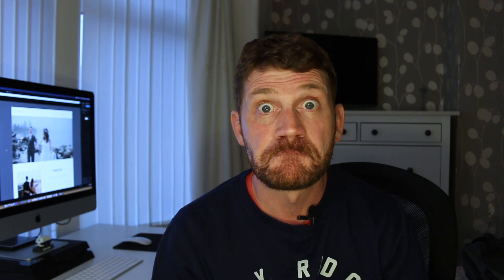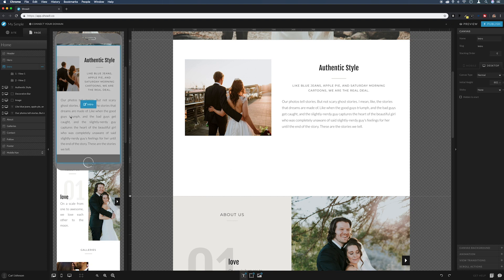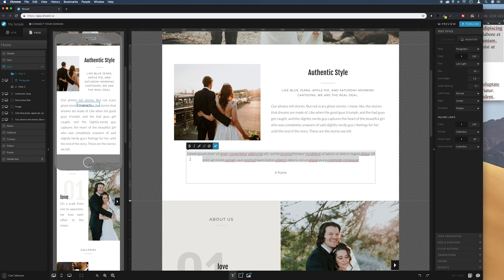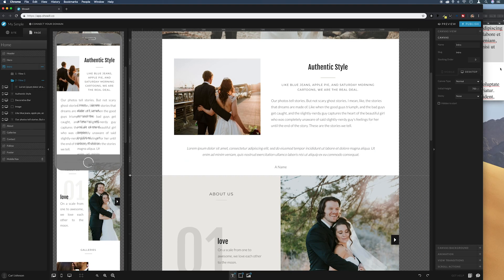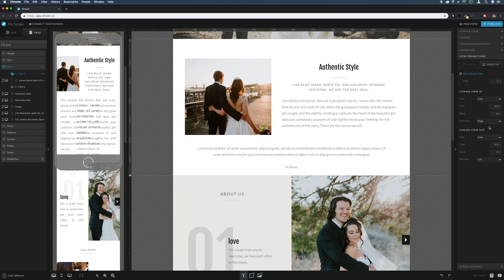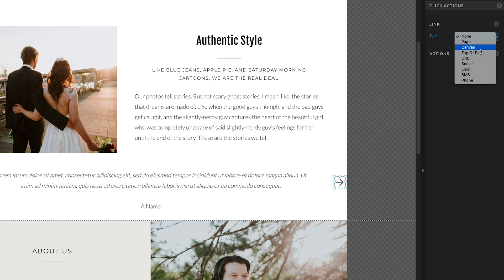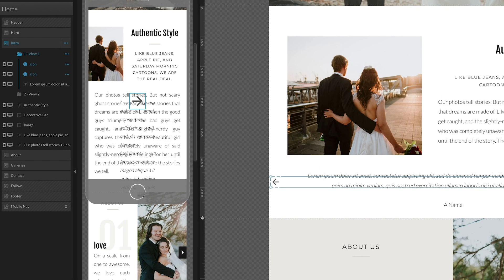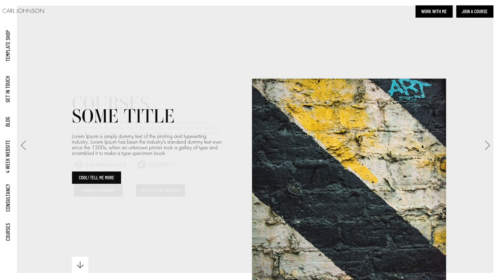Showit Tutorial | Canvas Views - How to Make a Testimonial Slider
In this Showit tutorial we'll take a look at canvas views, how to set them up and add content to them and also how to make them automatically, and manually, transition between views.

You can use canvas view to make testimonial sliders, contact forms or rotating galleries with changing overlaying buttons.